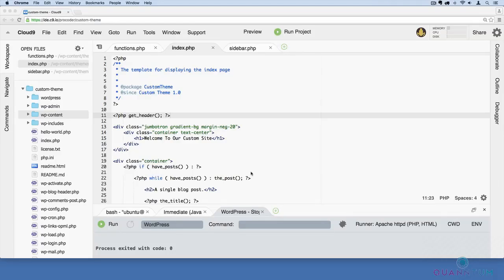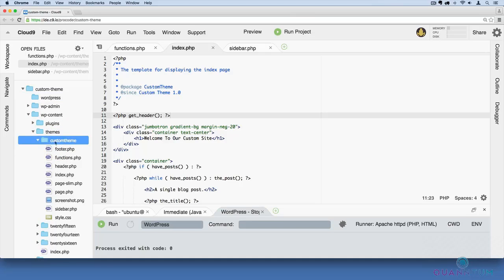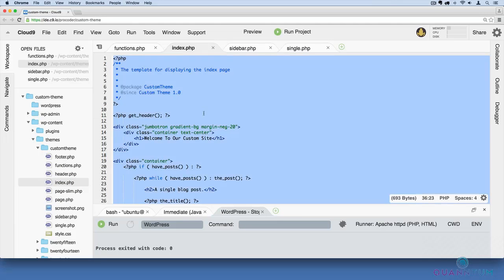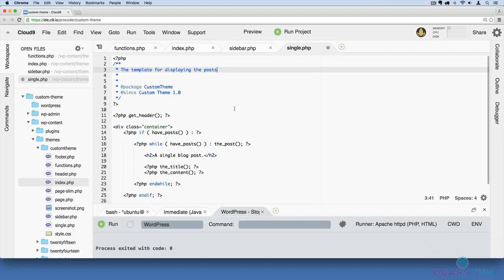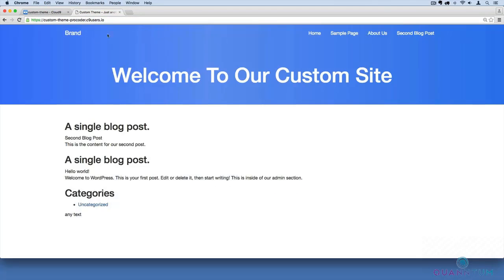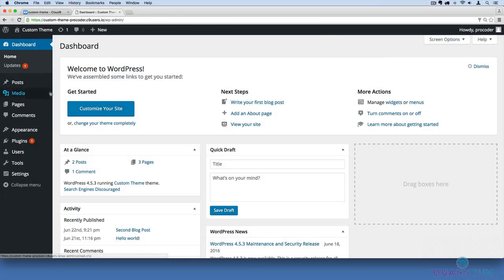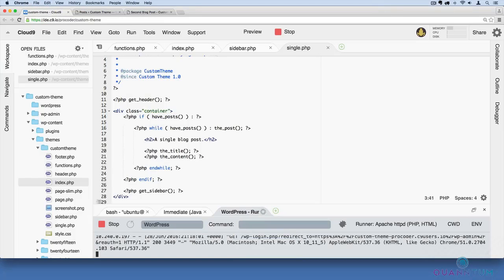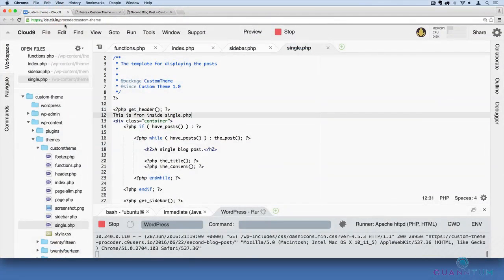42 single post template typically for displaying blog posts